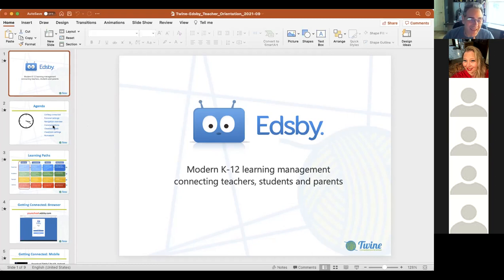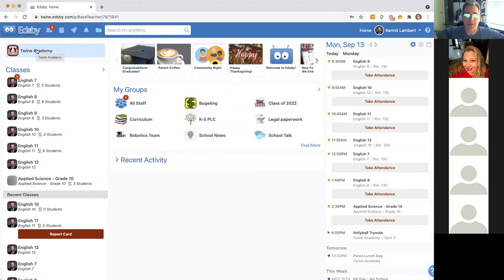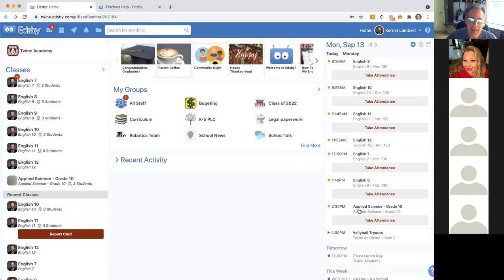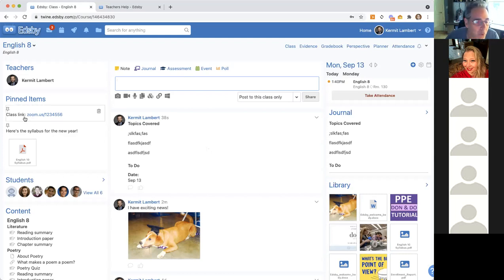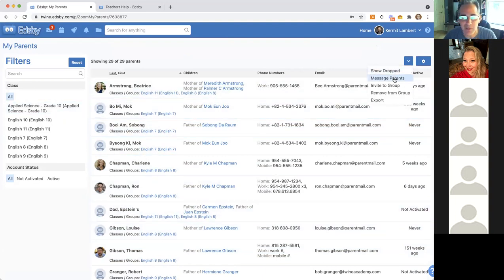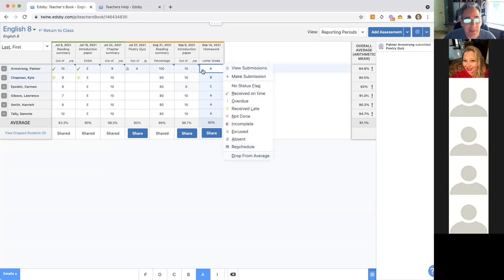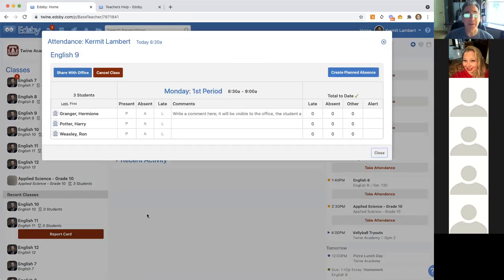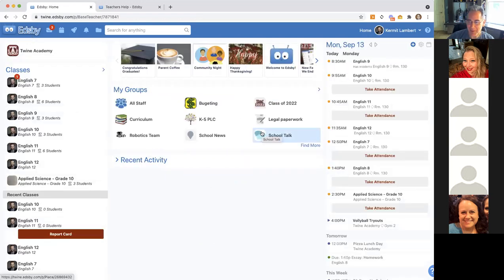Edsby teacher orientation 20210913